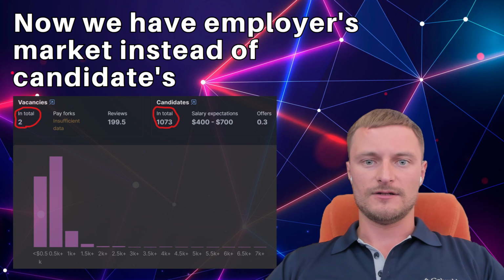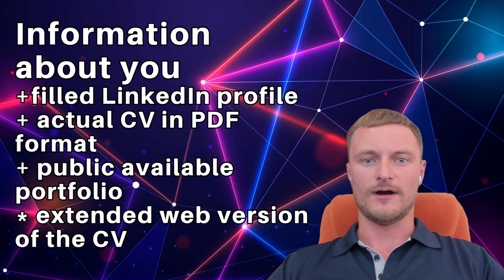Tips on how to get on well with IT interview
Hello, my name is Oleh and today we'll have a talk on how to get on well with your IT interview and receive your desired job offer.